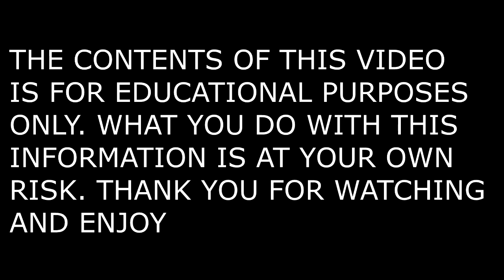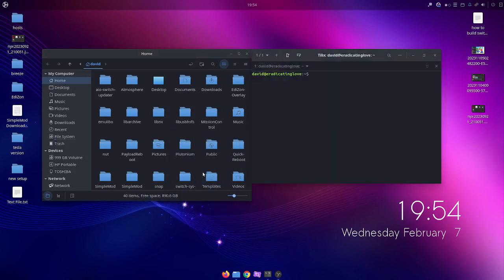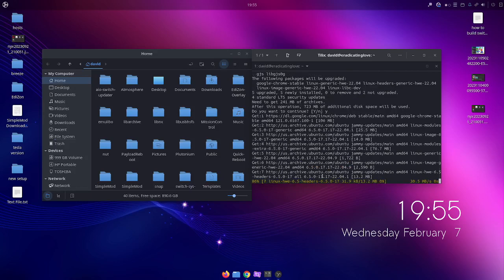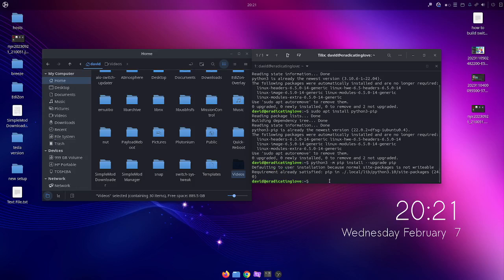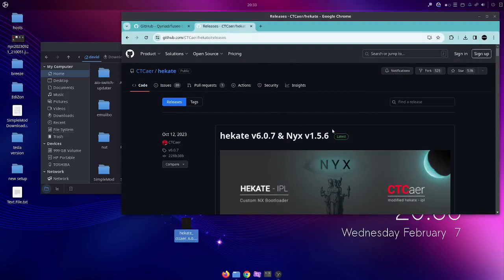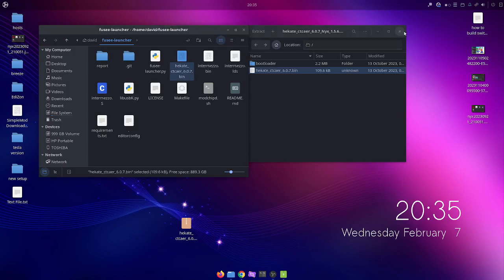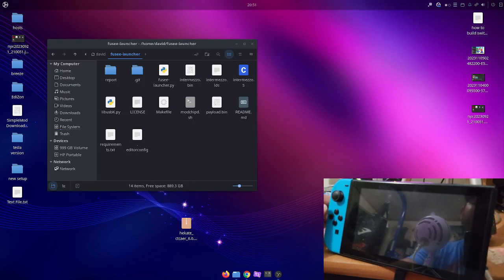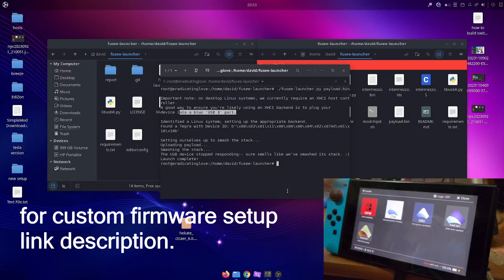Payload injector (fusee-launcher) on linux(ubuntu) a guide for unpatched switches February 2024